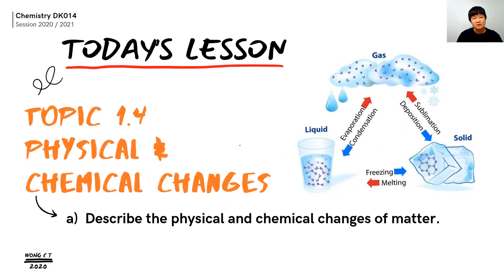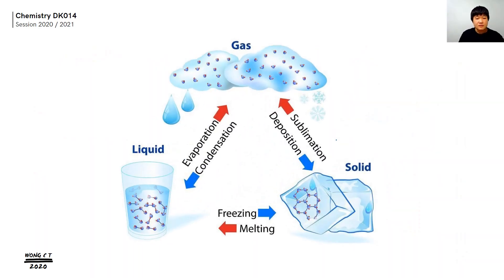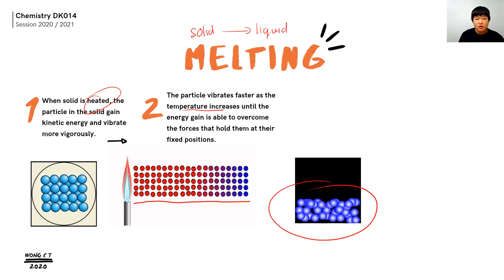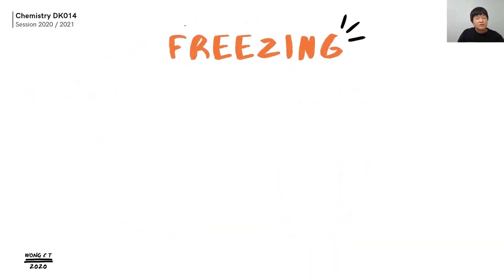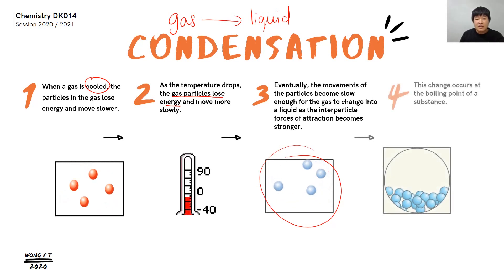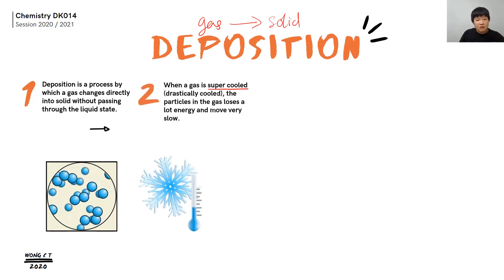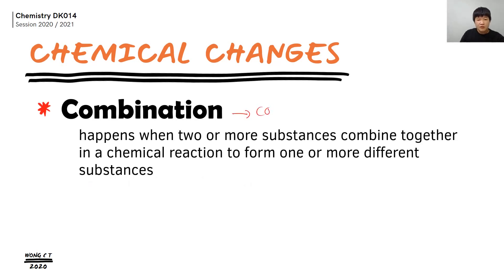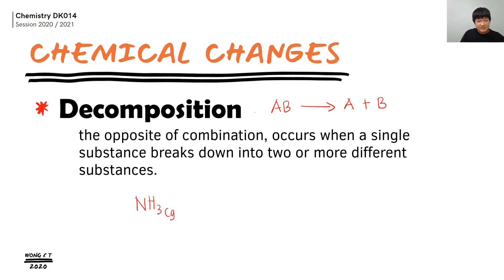SES CHEMISTRY DK014 -- TOPIC 1.4 Physical and Chemical Changes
SES CHEMISTRY DK014 -- Topic 1.4 PHYSICAL AND CHEMICAL CHANGES [2020]

Chemistry DK014 for SES students in matriculation.

Topic 1: Matter
Subtopic 1.4: Physical and Chemical Changes
a) Describe the physical and chemical changes of matter.

Drop your comments and feedback.